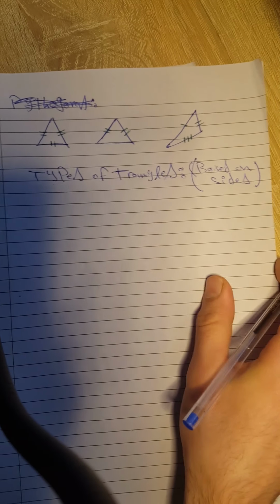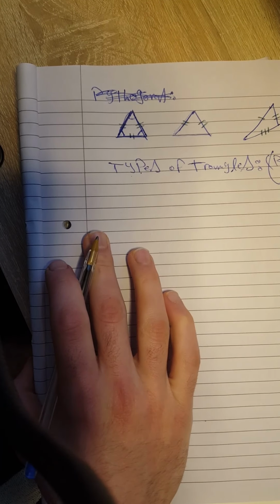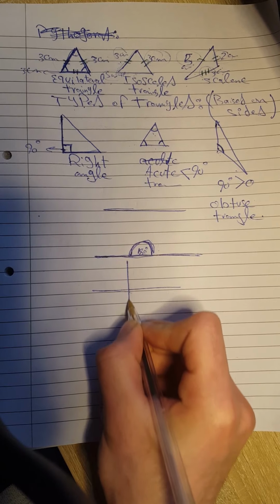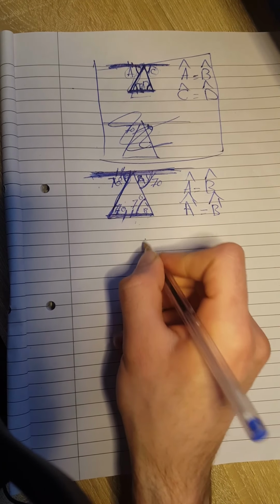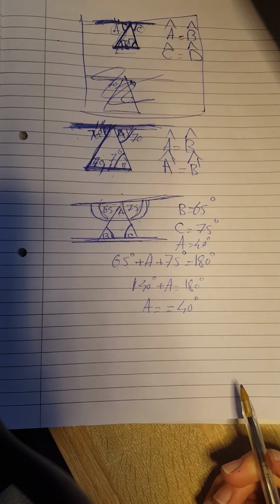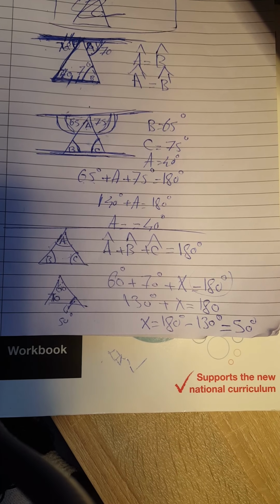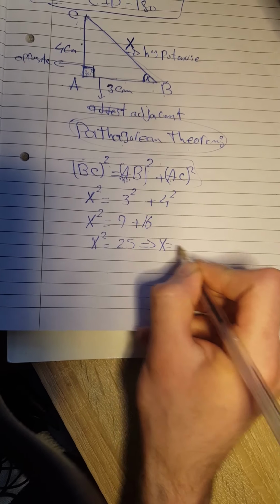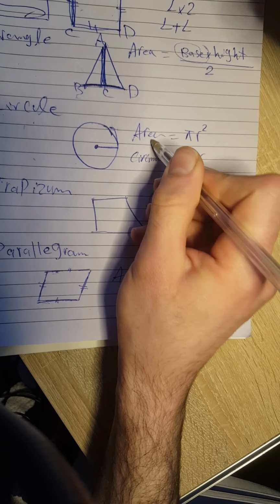Math GCSE revision 3 ال GCSE من الصفر